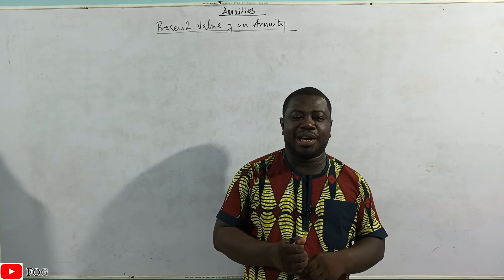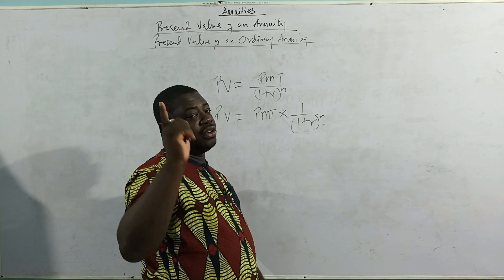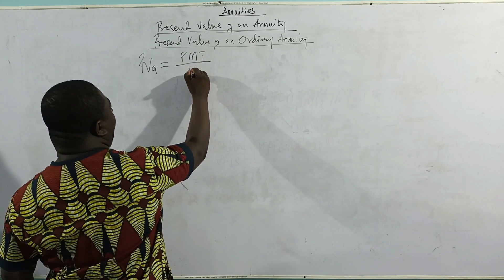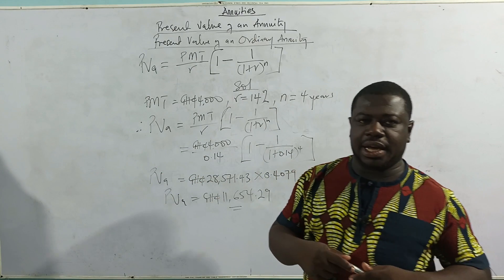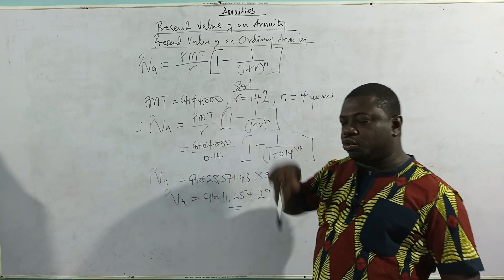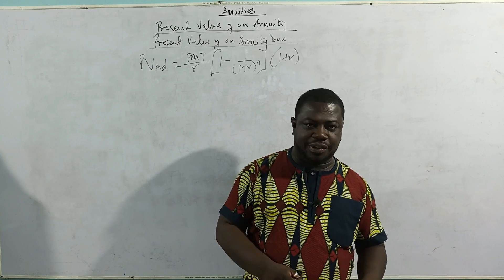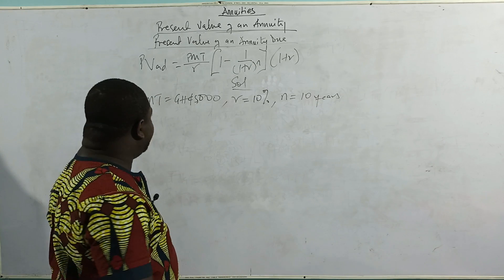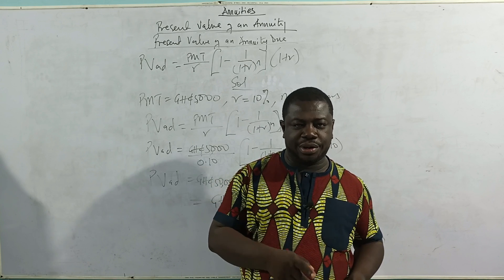ANNUITIES (PART 2)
This video explains the concept of annuities and solves questions on Present Value of an Ordinary Annuity and Present Value of an Annuity Due.